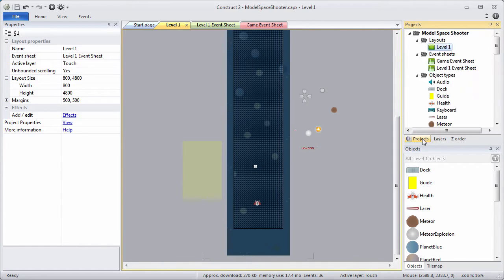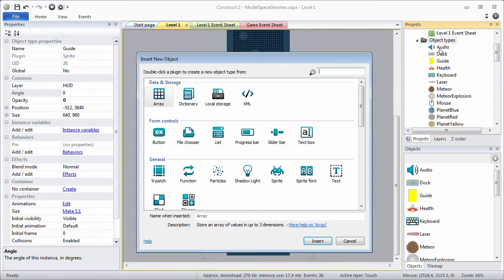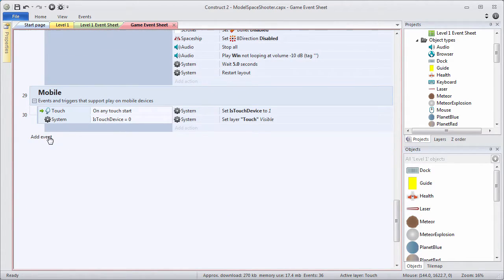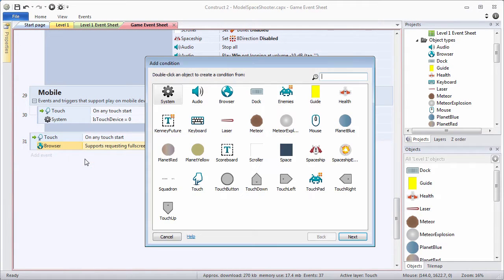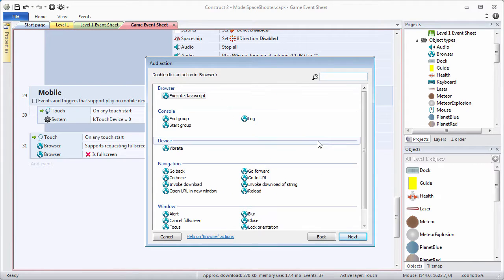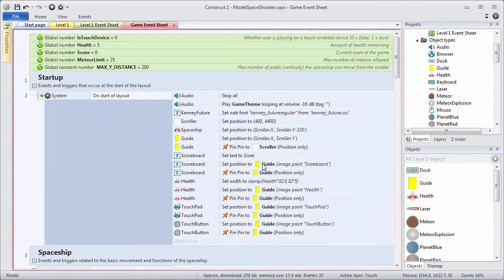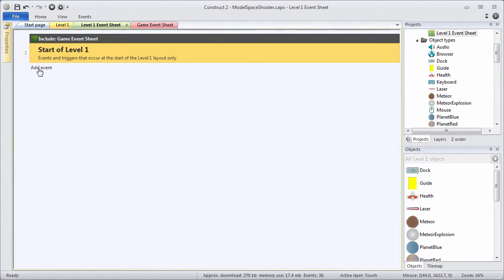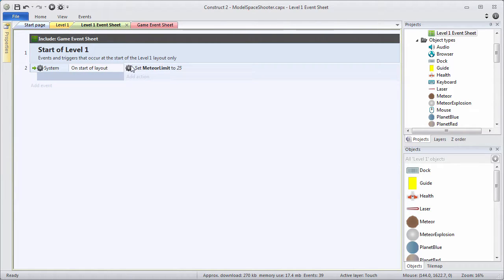Model Space Shooter - Finishing Up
Add finishing touches to the game